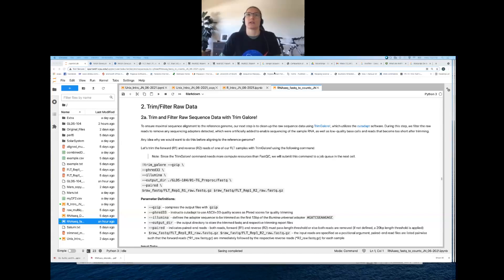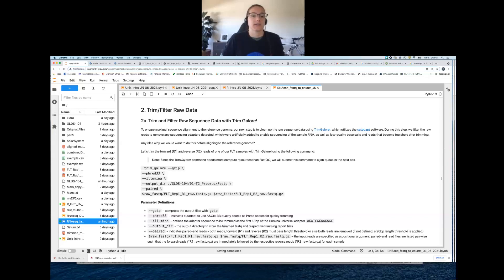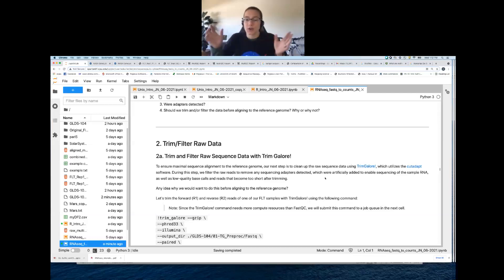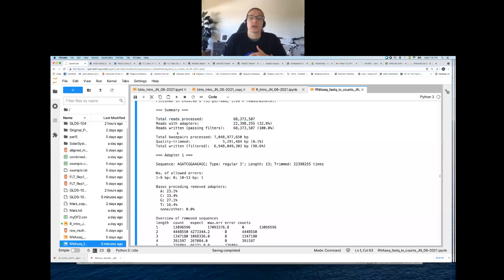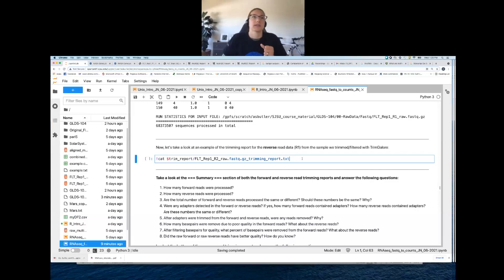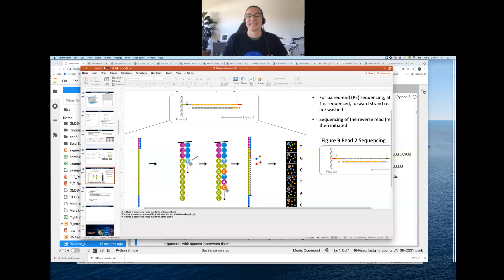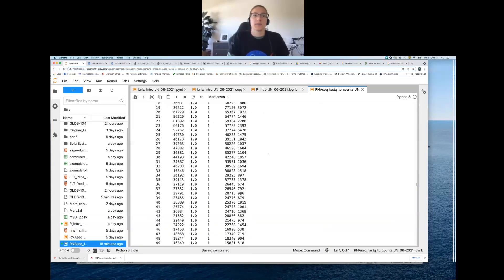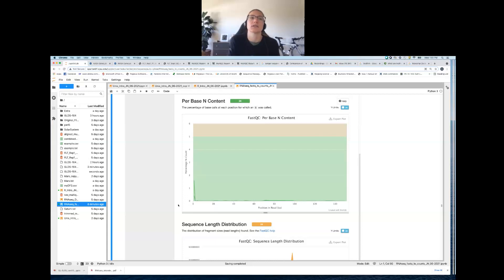GL4U: RNAseq Bootcamp June 2021 Pilot Day3 Part 3 of 4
For more information about the GeneLab for Colleges and Universities (GL4U) RNAseq Bootcamp Pilot course visit: